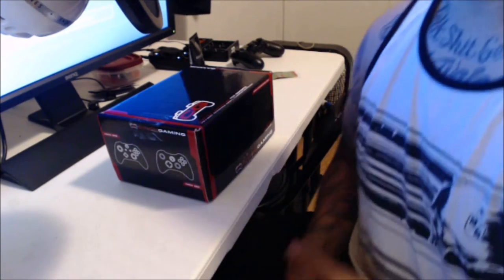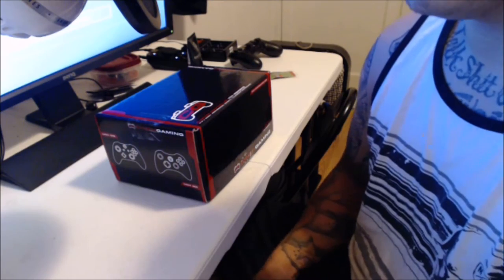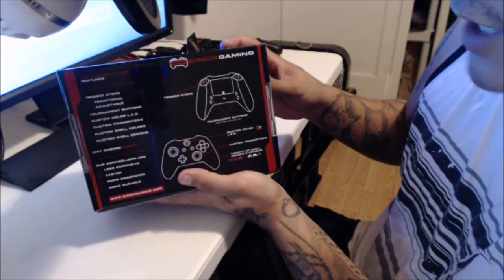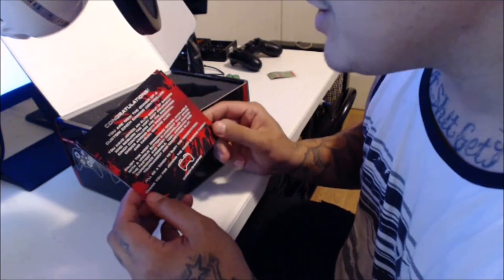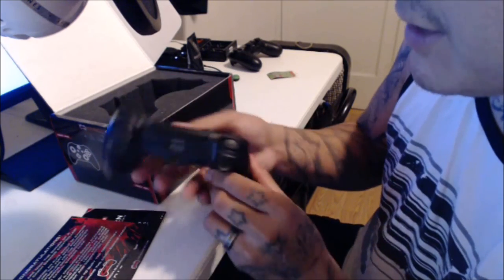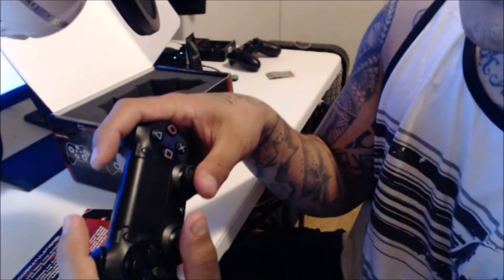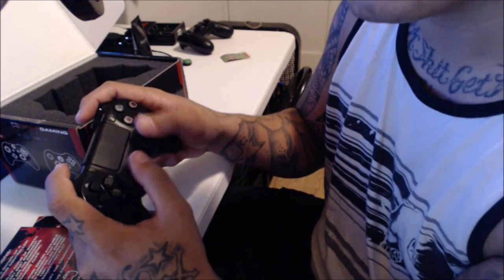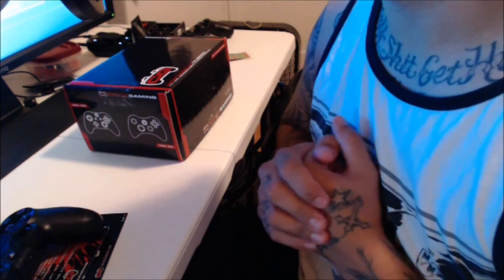Cinch Controller Unboxing and My HONEST Opinion (HD)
Aloha,
Here is an unboxing video of my Cinch Controller I Hope you all enjoyed!

Use my reference link below to purchase NoScope Gaming Glasses!

***GAMEPLAY SET-UP***

Gameplay: Elagto Game Capture HD
Editing Software: Windows Movie Maker/Sony Vegas Pro 13
Monitor: BenQ RL2755HM
Headset: Astro A40 TR + Mix Amp Pro w/ Astro TR Mod Kit
Microphone: BLUE Snowball ICE

Kik: Big_Island_Modz